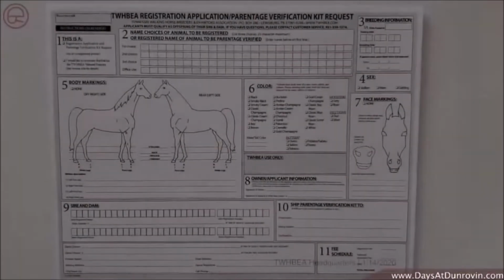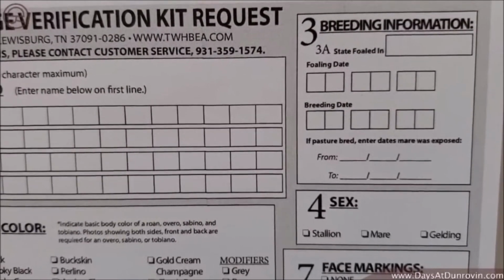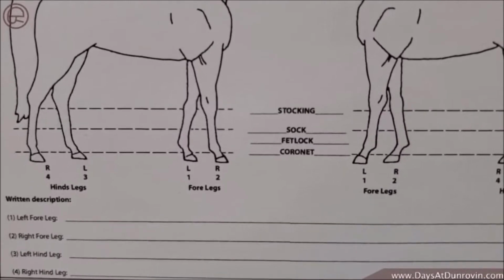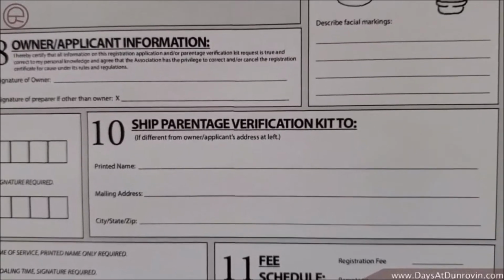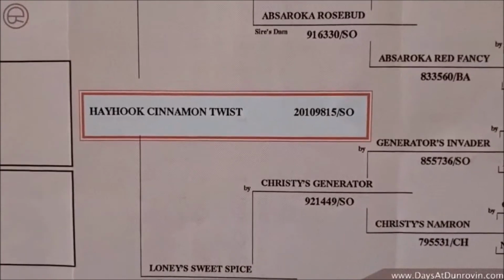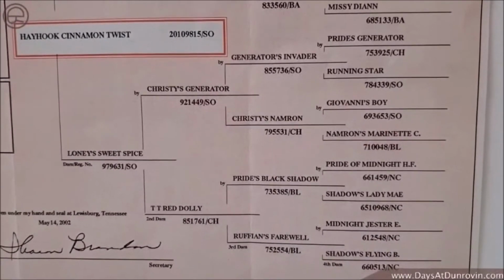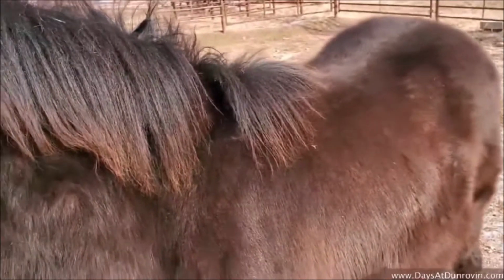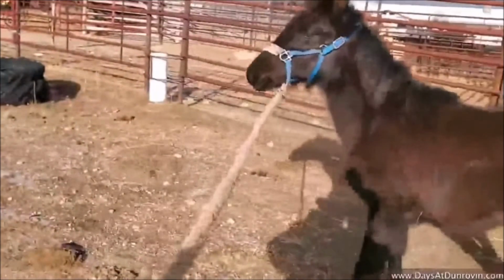Dunrovin Ranch Video_2021-01-25_115116-Brandon Carpenter at Hashknife Ranch